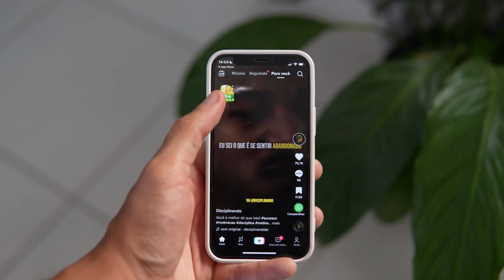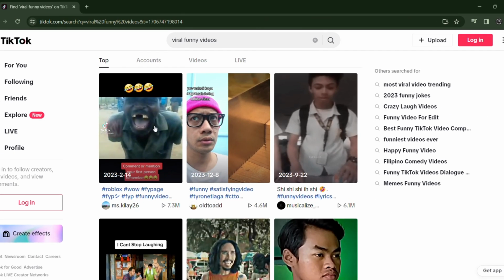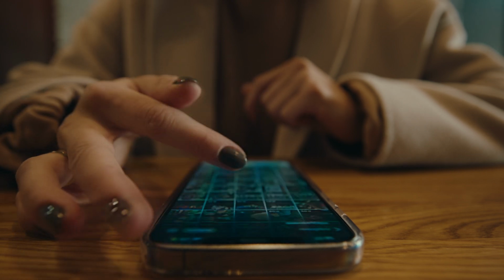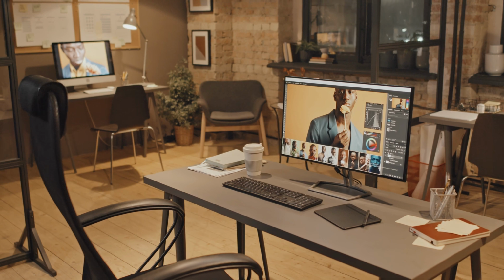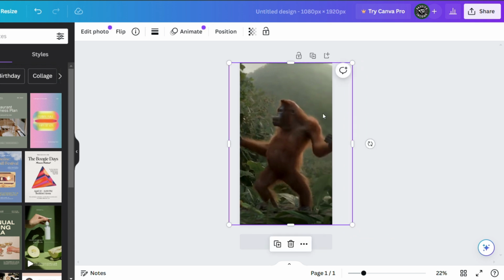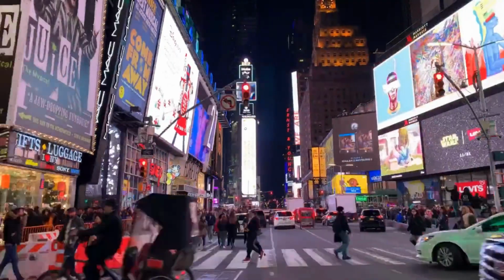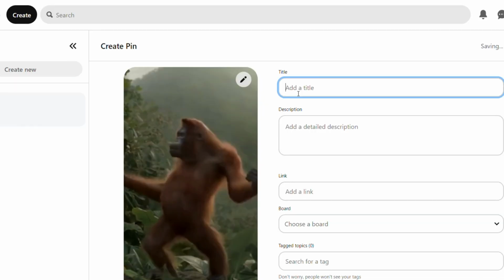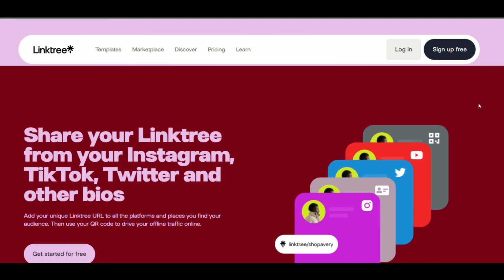Earn While You Scroll: Monetize Your TikTok Addiction!!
Welcome to the ultimate guide on turning your TikTok scrolling into a lucrative online income stream! 🚀 Discover step-by-step strategies to earn $4 for every TikTok video watched. From selecting engaging TikTok content to crafting eye-catching images on Canva, leveraging Pinterest for exposure, and optimizing with Linktree, this comprehensive playbook covers it all.

Whether you're a TikTok enthusiast or looking for a reliable online side hustle, dive into the world of passive income with our detailed guide. Maximize your TikTok engagement, explore graphic design tips on Canva, and master the art of exposure on Pinterest.

We've discovered something new!: "Make Money Online By Answering Questions!"